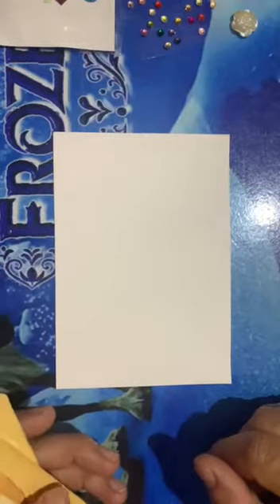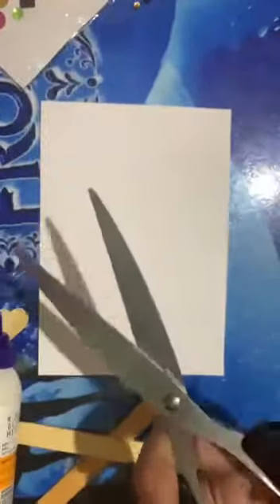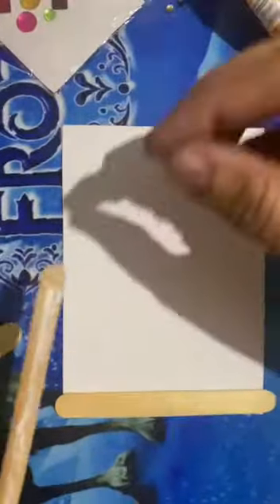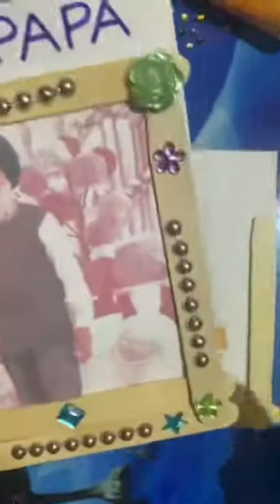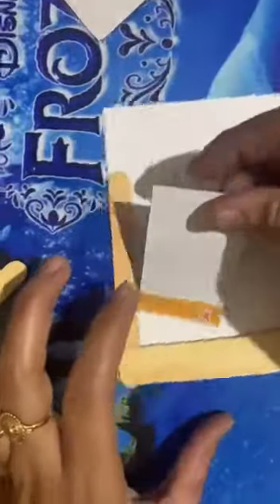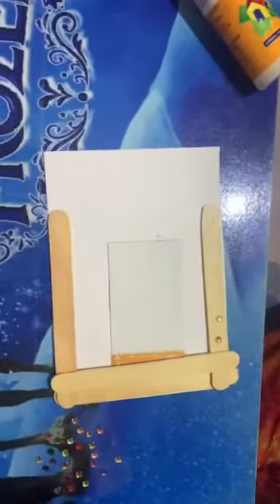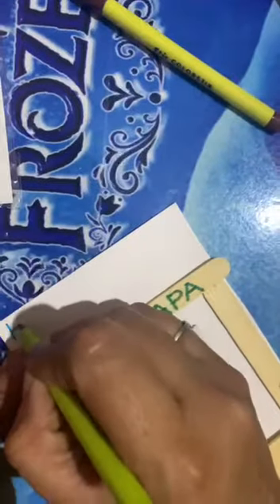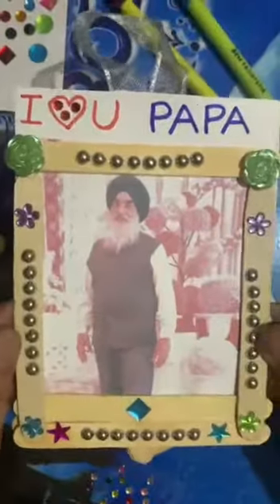UKG ACTIVITY 18 JUNE 2021